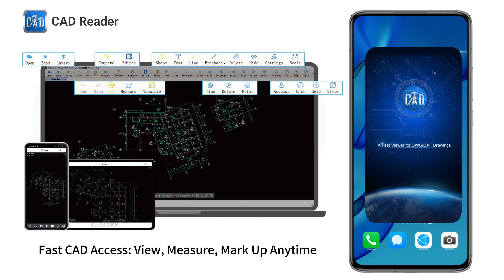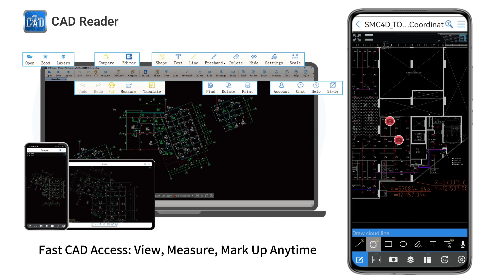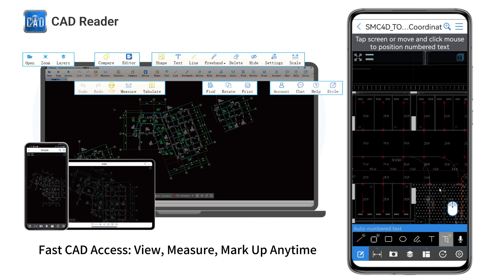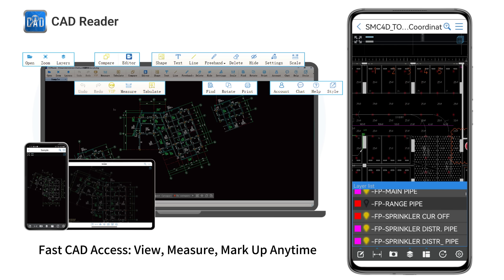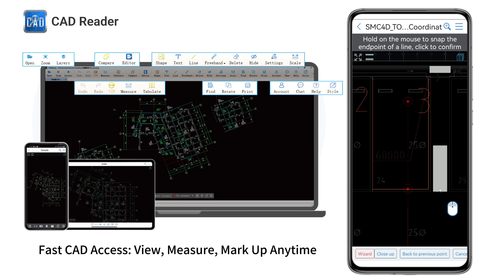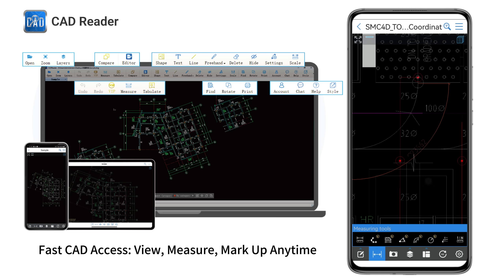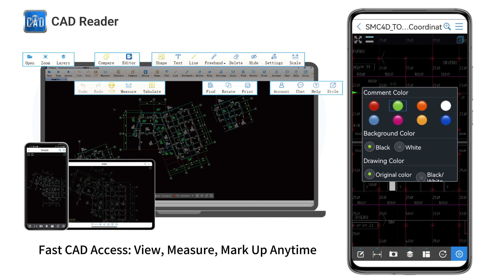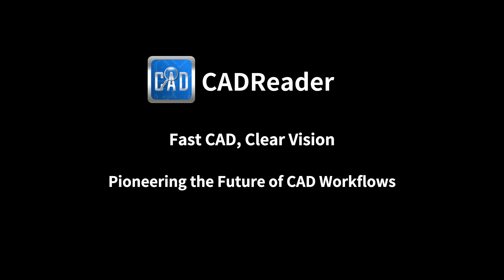Master CADReader App in Minutes | Full Guide to Viewing, Markups, Layers & Measurements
Learn how to use CADReader Mobile to view, mark up, measure, and manage CAD drawings anytime, anywhere. This quick tutorial covers instant viewing, smart markups, photo attachments, auto-numbered notes, layer control, precision measurements, customizable colors, and fast text search with the T button.

Boost your workflow with the fastest, easiest CAD viewer on mobile!